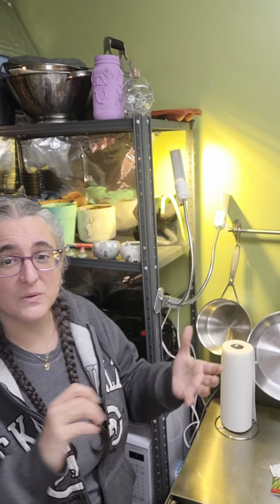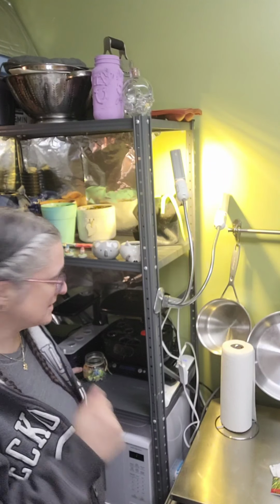Welcome to my confession. vlog 1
Together we will be growing both hydroponically and in dirt in my tiny kitchen. Join me as we grow together and I show you all my little tricks and fun things I win along the way, you see I'm a contester, I enter a lot of contests and can win some really interesting things
Thank you to the Curiosity Crew
for the support to start my own channel
Musician: LIQWYD
There is no paid promotions in this video, prizes have been won by entering contests